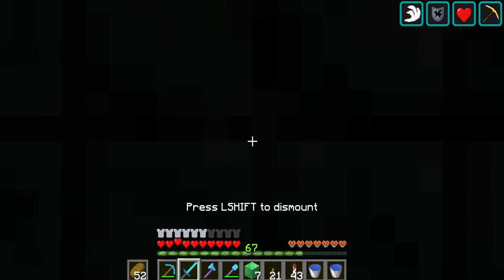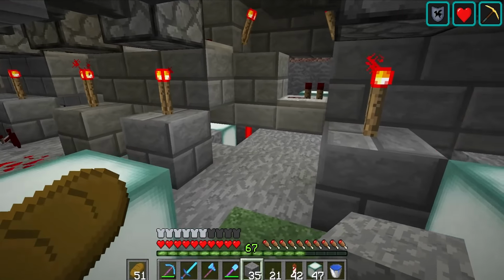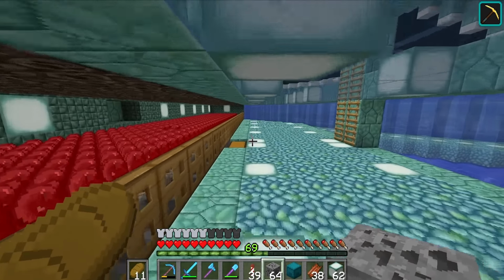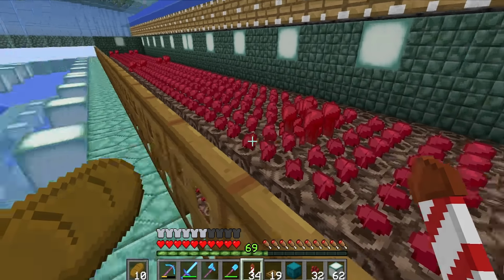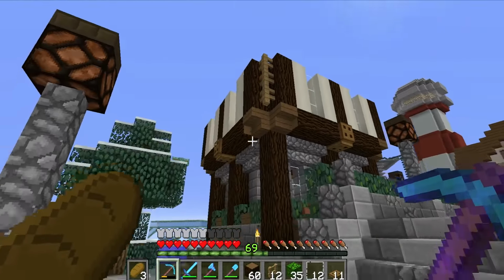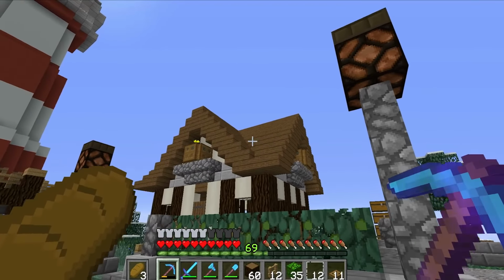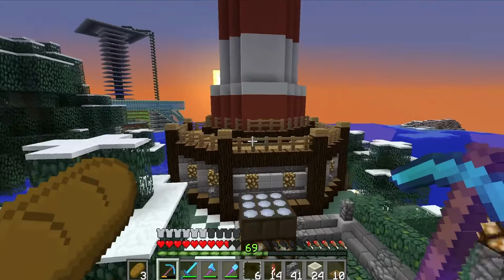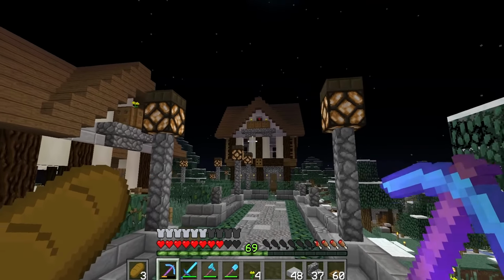Hermitcraft 5: Episode 114 - Temple of BUMBO BEGINS!